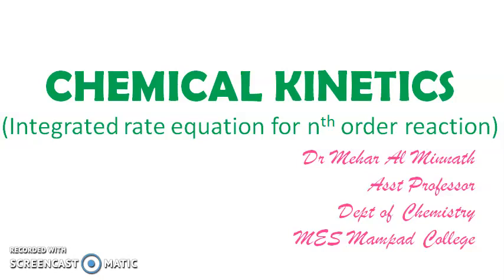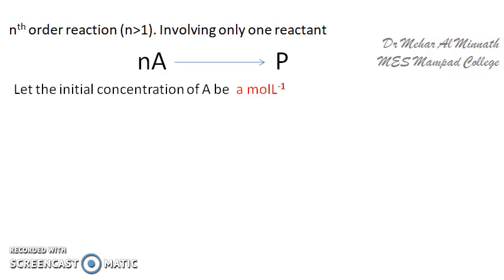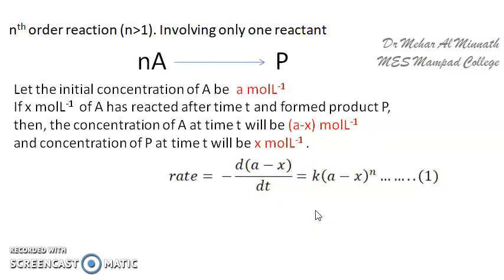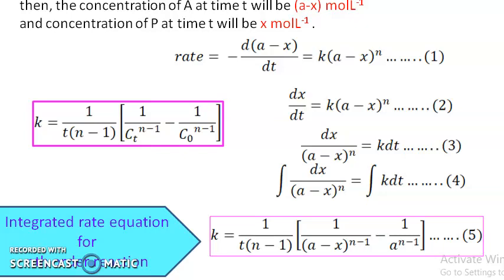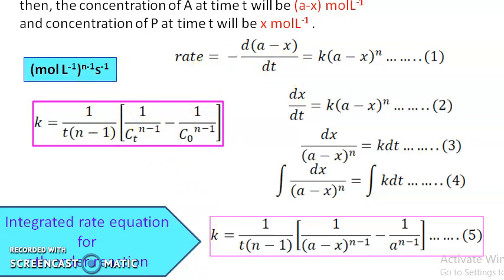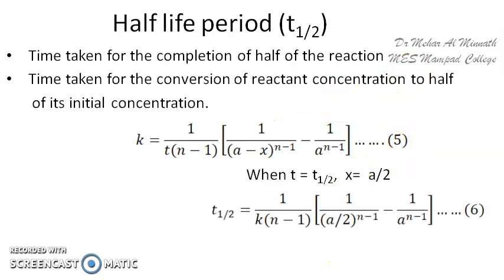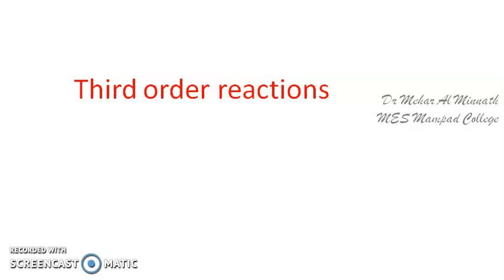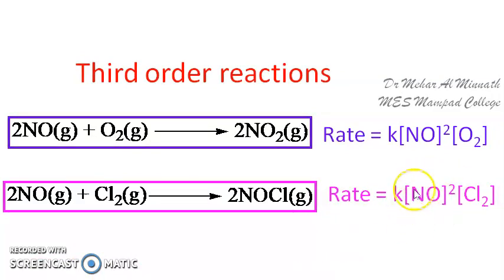Integrated rate equation for nth order reaction